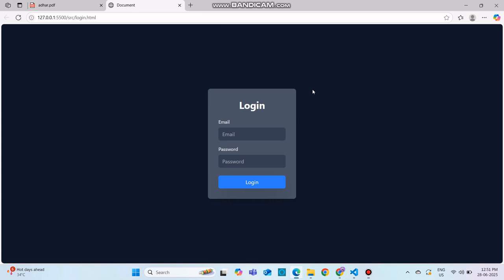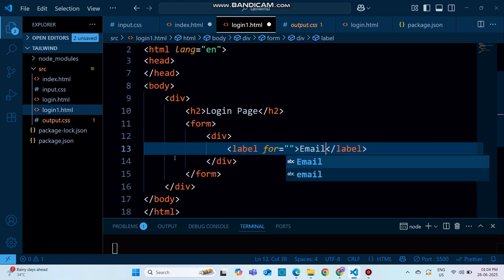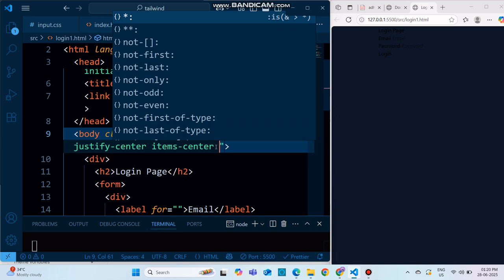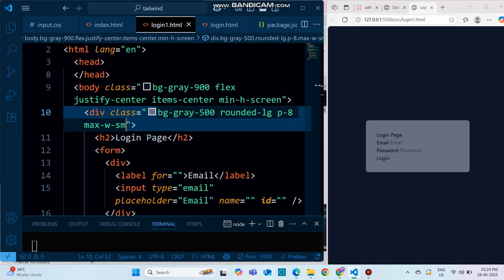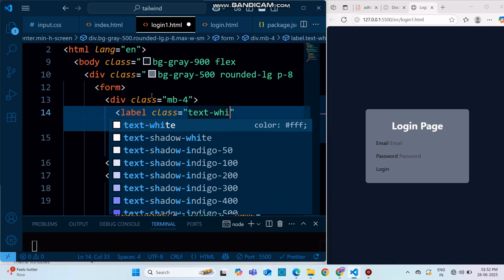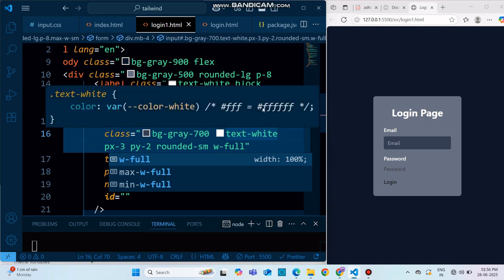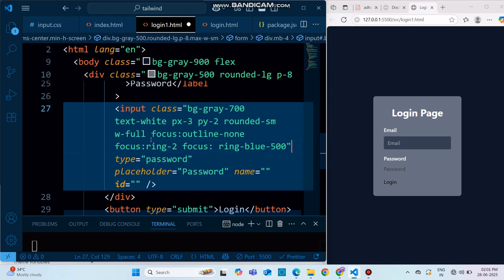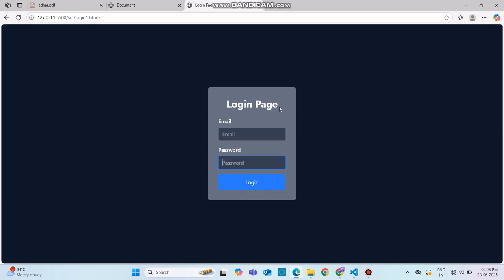HTML Tailwind CSS Login Page | 2025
🎯 Create a Modern Login Page Using Tailwind CSS | Step-by-Step Tutorial

Welcome to this beginner-friendly tutorial where we’ll build a sleek and responsive login page using Tailwind CSS from scratch! Whether you're a front-end developer or just getting started with Tailwind, this video will guide you through creating a fully functional and beautifully designed login interface.

🔥 What You'll Learn:

Setting up Tailwind CSS in your project

Structuring a responsive login form layout

Adding custom styling using utility classes

Making the design mobile-friendly

💻 Tech Used:

HTML5

Tailwind CSS v3/v4